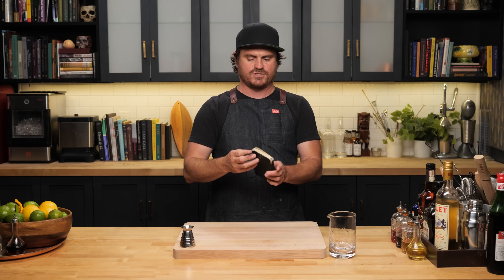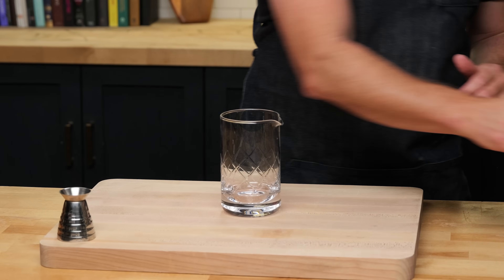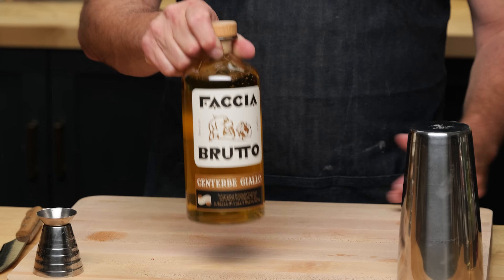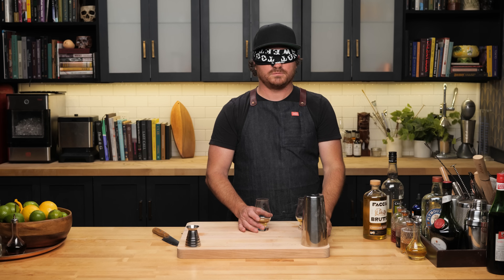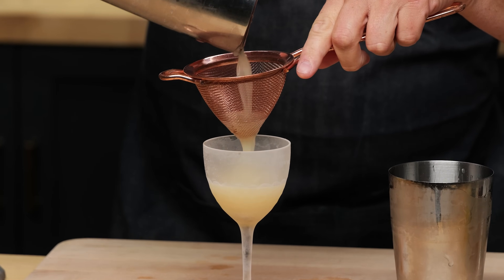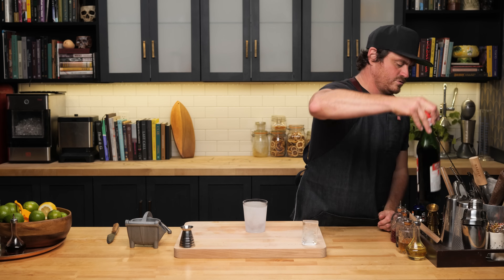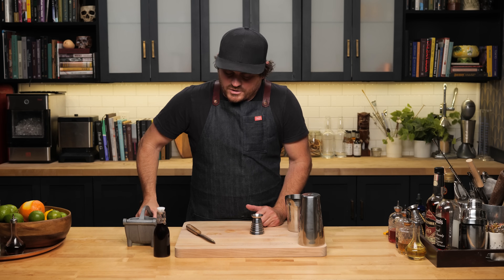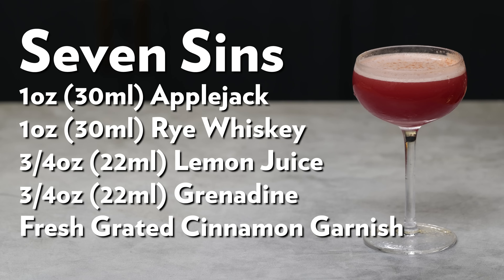Leandro's little black book of recipes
I was digging through my old stuff and came across this little black book I used when I worked at Cole's and today, I wanted to share some of the secrets in this little book and why every bartender should have a little black book.

00:00 What's the theme?
00:24 The Little Black Book
02:27 Just For Mary
04:11 Tasting Notes
04:38 Recipe
04:50 Shanghai Gin
05:41 Blind Taste Chartreuse vs Faccia Brutto
08:51 Cocktail Recipe resumes here
10:15 Tasting Notes
10:42 Recipe
10:50 Cornwall Negroni
13:03 Tasting Notes
13:40 Recipe
13:47 Seven Sins
16:20 Tasting Notes
16:41 Recipe
16:44 Sing-a-long?

🏆 Top Videos!

Recipe
Just for Mary
2oz (60ml) Rye Whiskey
1/2oz (15ml) Lillet Blanc
1/2oz (15ml) Cherry Liqueur
2 Dashes Orange Bitters
Cocktail Cherry Garnish

Shanghai Gin
3/4oz (22ml) Gin
3/4oz (22ml) Benedictine
3/4oz (22ml) Yellow Chartreuse
Lemon Juice 3/4oz (22ml)
Lemon Wheel Garnish

Cornwall Negroni
1 1/2 (45ml) Gin
1/2oz (15ml) Campari
1/2oz (15ml) Punt e Mes
1/2oz (15ml) Sweet Vermouth
1 Dash Orange Bitters
Orange Twist

Seven Sins
1oz (30ml) Applejack
1oz (30ml) Rye Whiskey
3/4oz (22ml) Lemon Juice
3/4oz (22ml) Grenadine
Fresh Grated Cinnamon Garnish